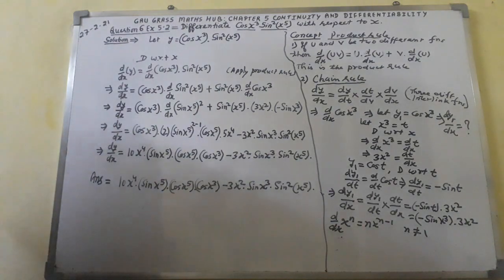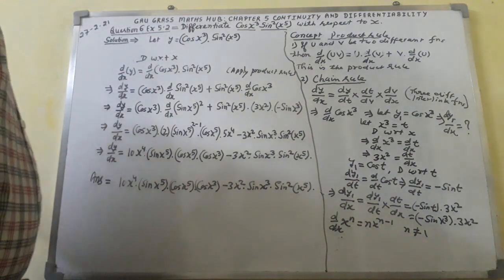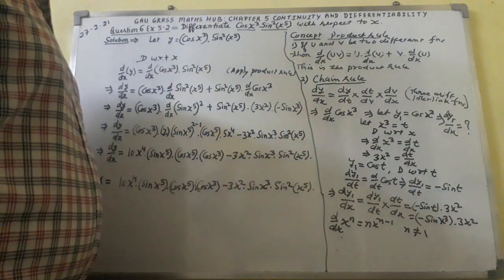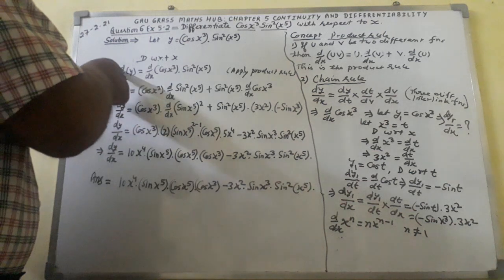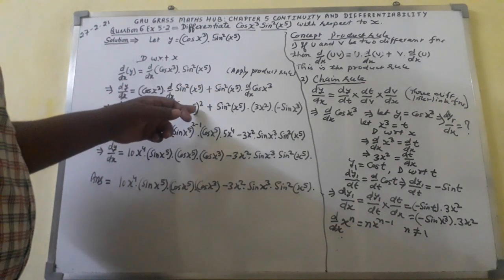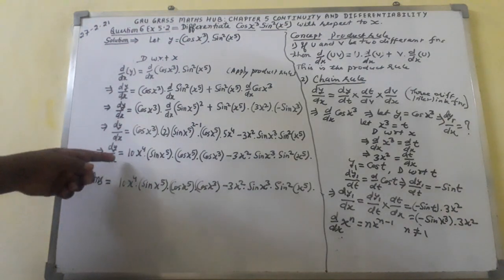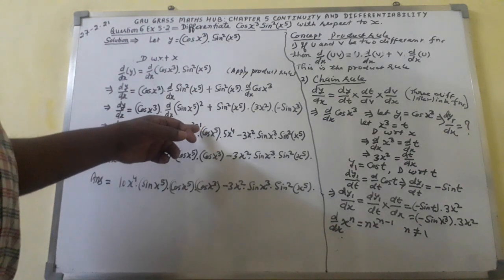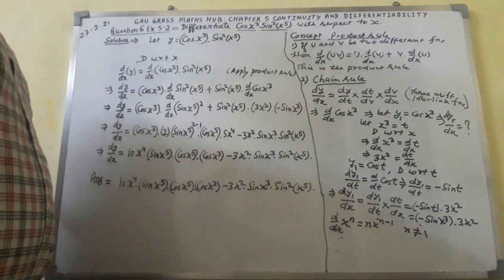Q 6 Ex 5.2 Chapter 5 Continuity and Differentiability please subscribe my channel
GAU GRASS MATHS HUB. please comment also.